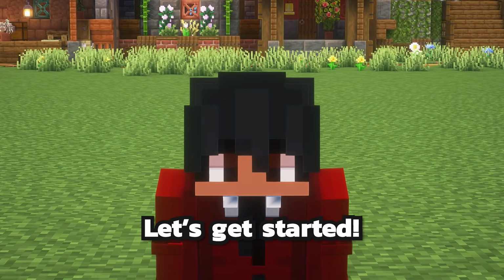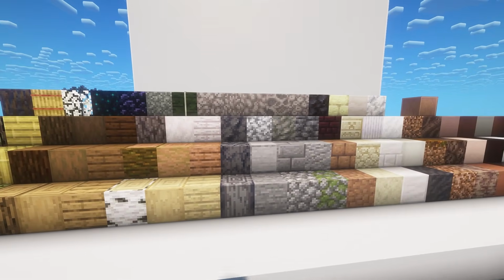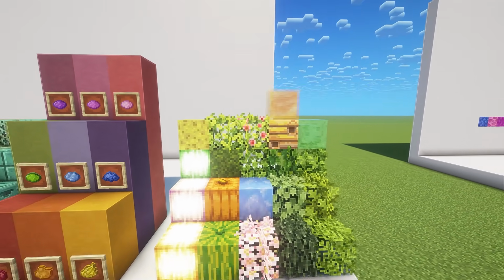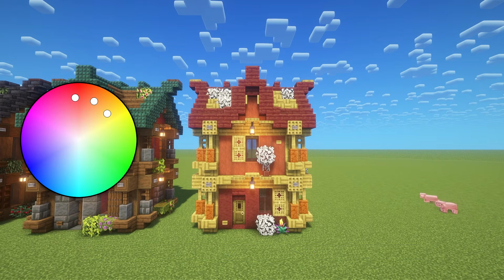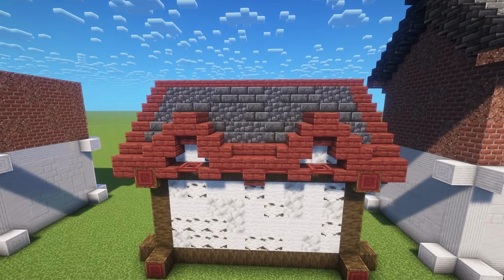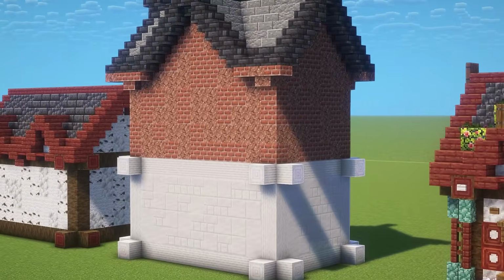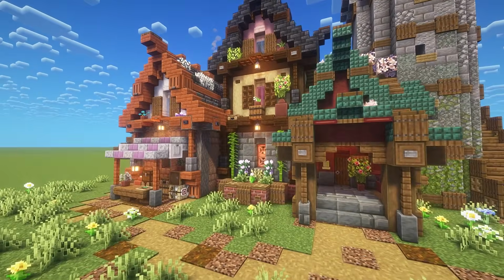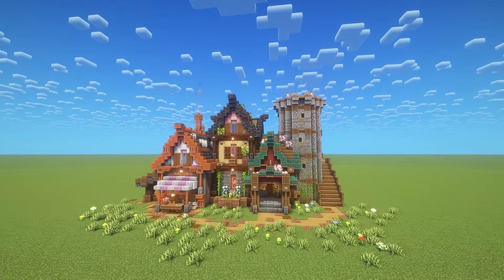The ULTIMATE Minecraft Color Palette Guide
🎵 All Music: from Stardew Valley